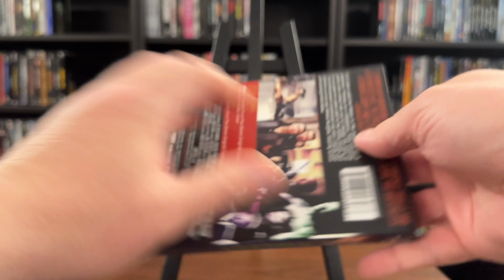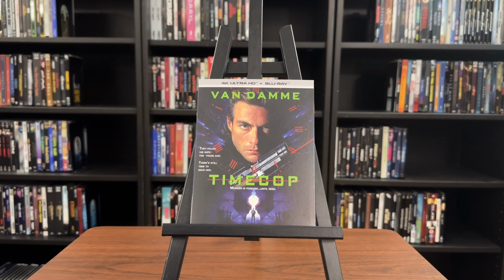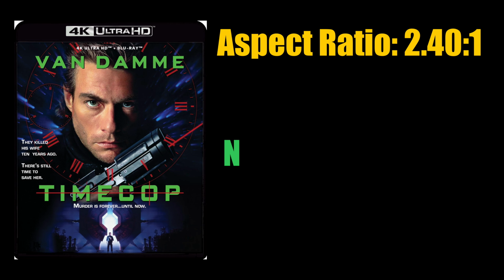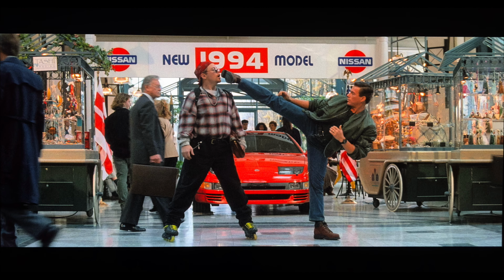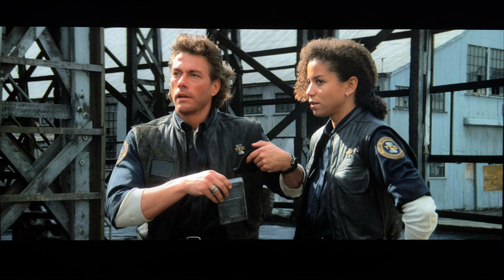Timecop (1994) 4K UHD Blu-ray Review!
Time cop is now on 4K from shop factory, here’s my review.

Equipment Used for disc reviews:

TV: LG G4 77 inch (4K, HDR, Dolby Vision)
4K Player: OPPO UDP 203,
Panasonic UB820